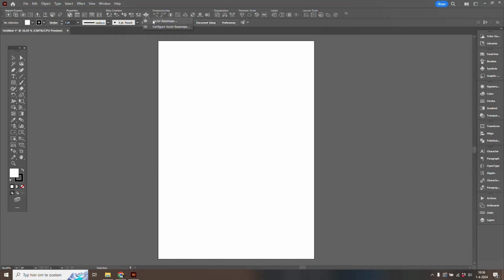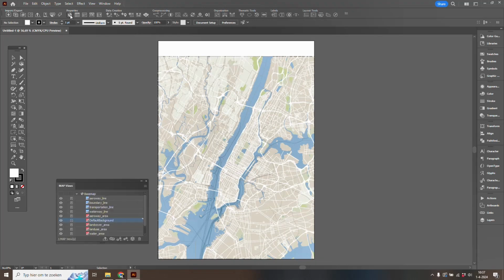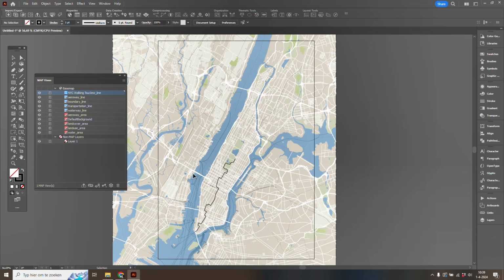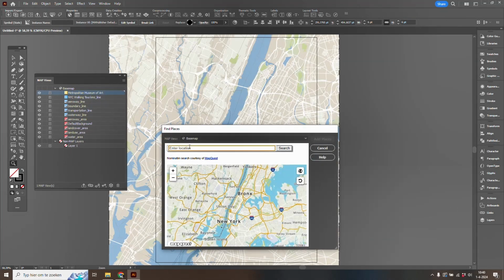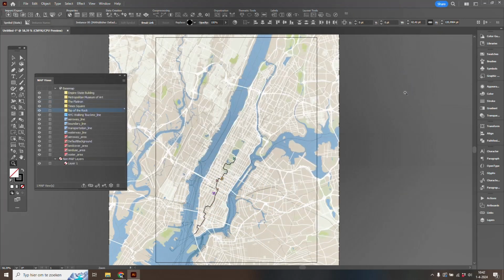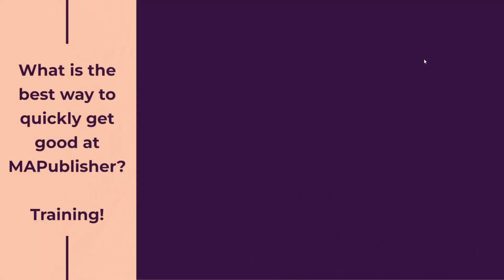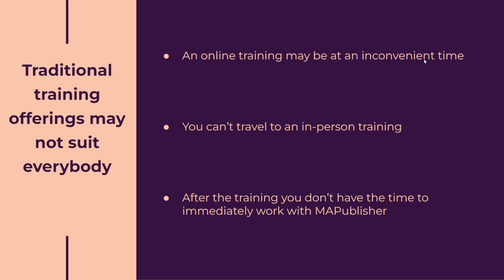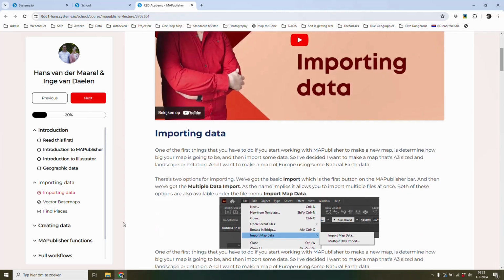Red Academy: A New Learning Platform for Avenza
What’s a great way to get better at using MAPublisher? Get training of course! A MAPublisher training will allow you to make better maps in less time, who doesn’t want that? But the classical training methods may not suit your needs. We are introducing a new online training platform for Avenza’s products: the Red Academy, your pathway to better maps!

Hans van der Maarel is a long-time MAPublisher user and Avenza partner based in The Netherlands. With the team at Red Geographics, he enjoys helping customers get the most out of MAPublisher. Hans is also a former NACIS board member.

The Avenza User Conference is an opportunity to discover exciting new developments with Avenza's GIS and cartographic solutions and to connect with peers and Avenza team members. Avenza users and staffers from around the globe meet virtually each May to learn what's new with Avenza Maps, MAPublisher, Geographic Imager, and the Avenza Map Store, and see how they are being used to map our world.